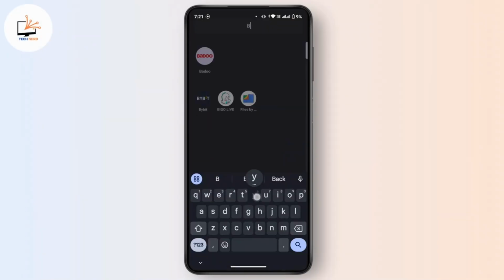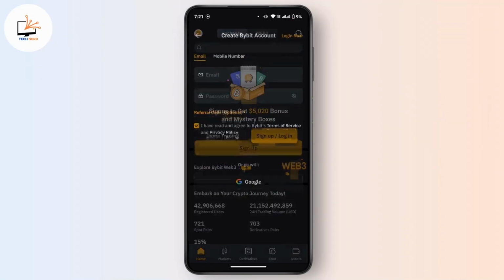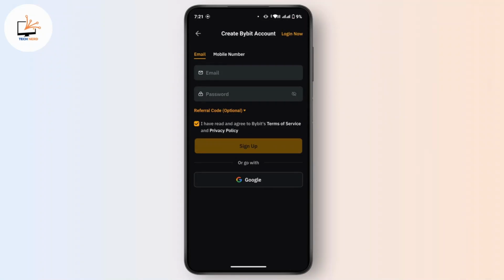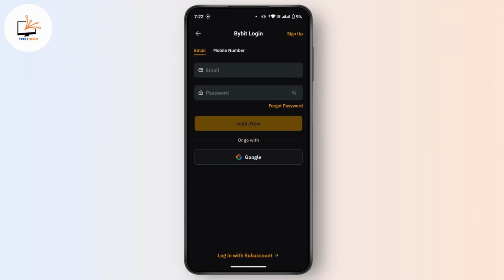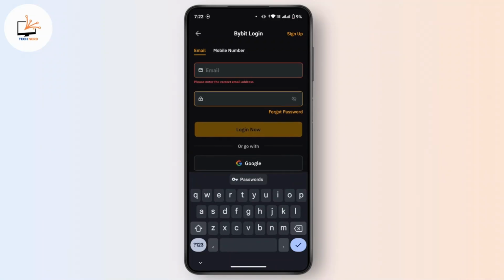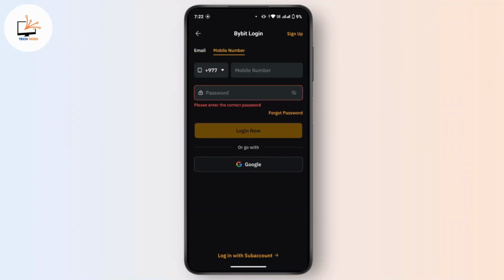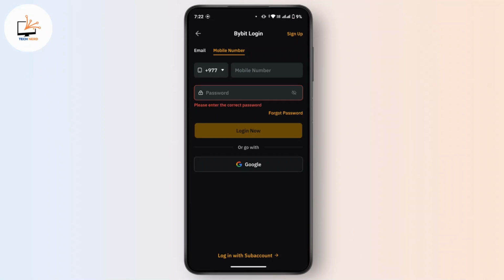How to Login Bybit Account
Learn how to log in to your Bybit account easily with this step-by-step guide. Follow along to understand the entire login process on Bybit.

Chapters:

00:00:00 - Introduction
Learn how to log in to your Bybit account with this easy guide.

00:00:08 - Launch Bybit Application
Open the Bybit app on your mobile device to start the login process.

00:00:15 - Access Login Page
Tap on "Sign Up/Login" to proceed to the login page.

00:00:20 - Select Login Option
Choose "Login Now" at the top right corner to access the login form.

00:00:28 - Enter Email and Password

00:00:40 - Login with Mobile Number
Tap "Mobile Number" and enter your mobile number and password.

00:00:50 - Tap Login Button
Press the "Login" button to access your account.

00:00:55 - Successful Login
If details are correct, you are logged into your Bybit account.

00:01:02 - Conclusion